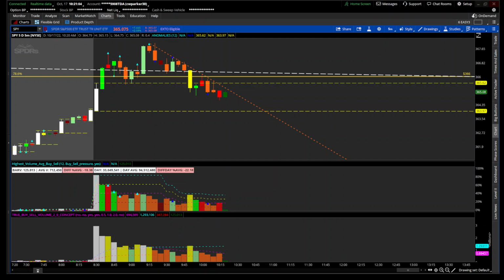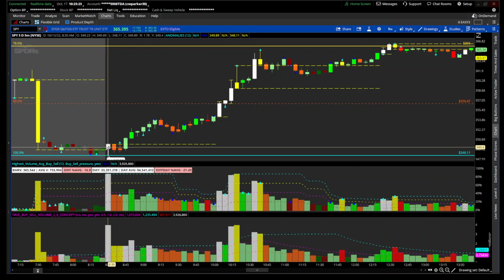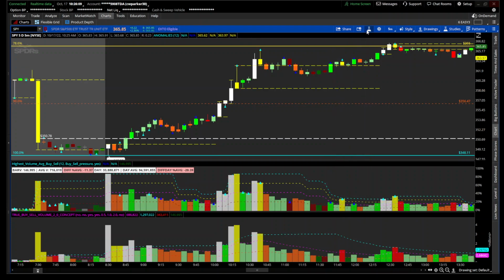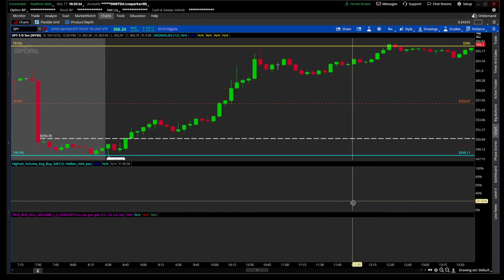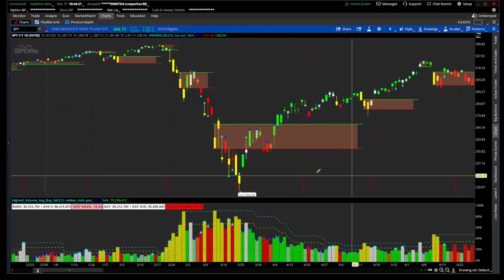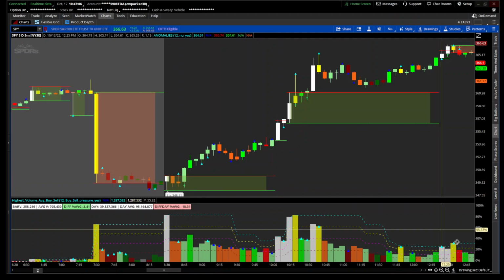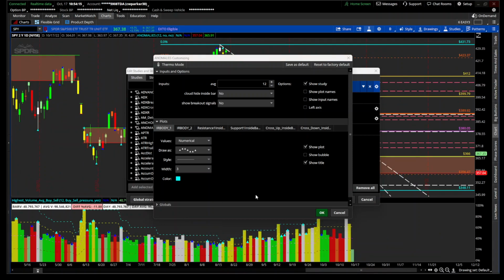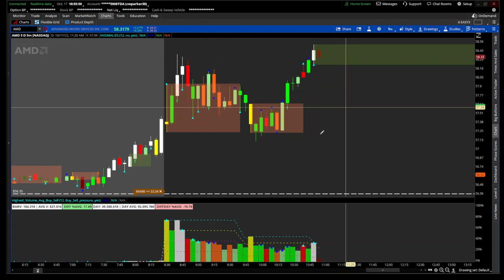Thinkorswim Highest Volume Average Trading Strategy Indicator